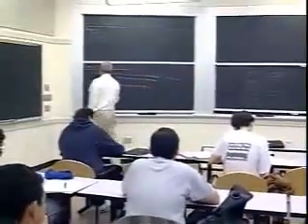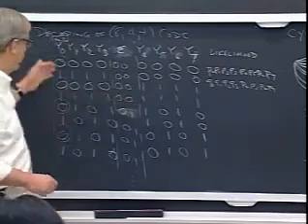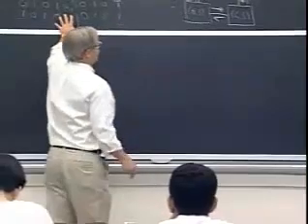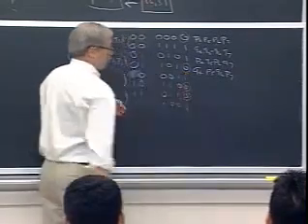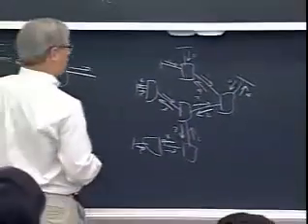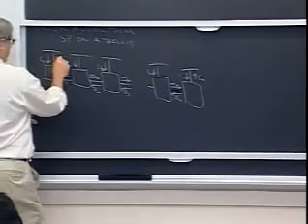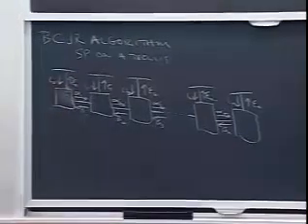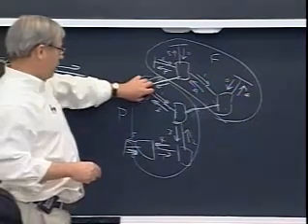Principles of Digital Communication II - MIT - Lec 21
Lecture 21: Turbo, LDPC, and RA Codes

Topics covered: Turbo, LDPC, and RA Codes

Instructor: Prof. David Forney